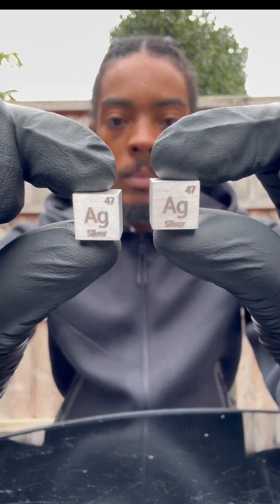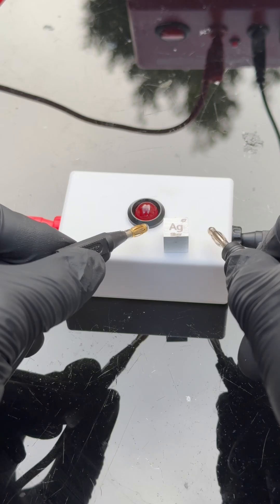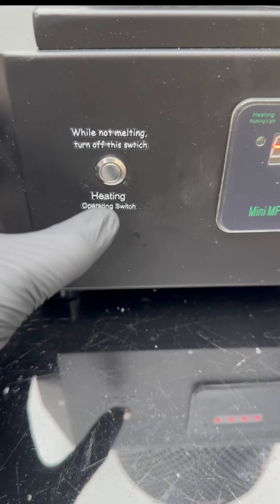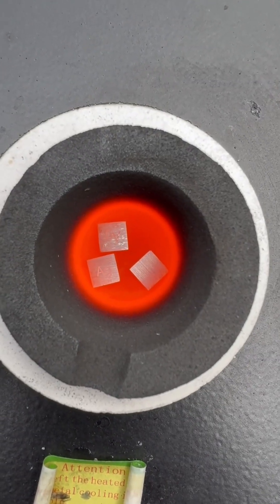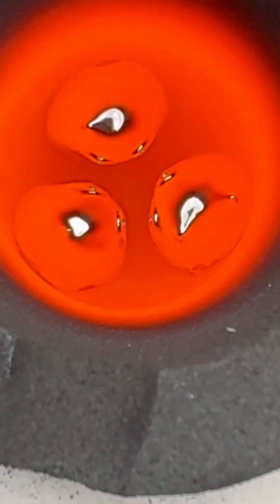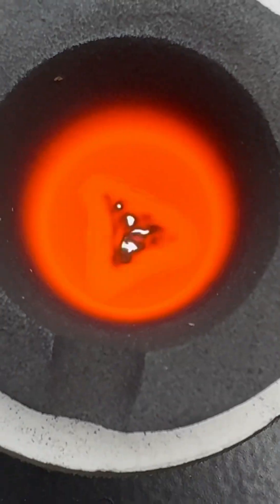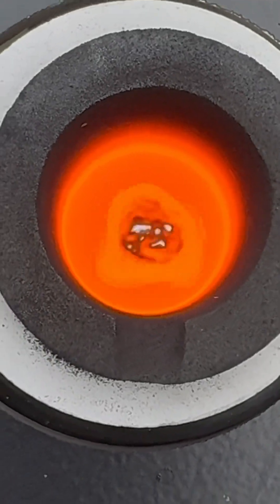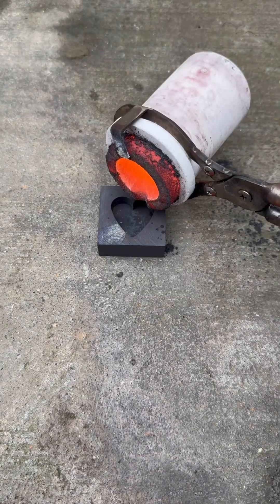Silver makes mesmerizing geometric patterns when melted in a furnace